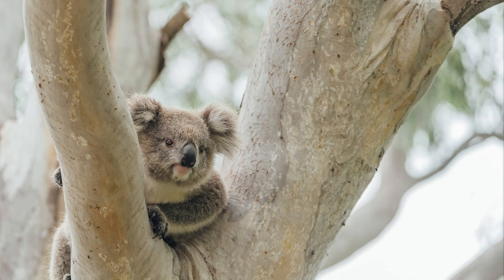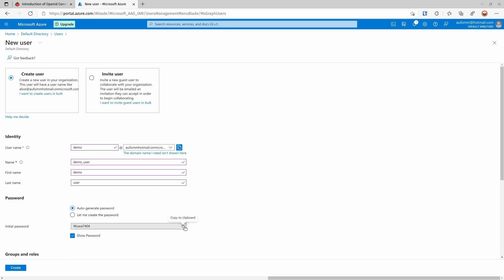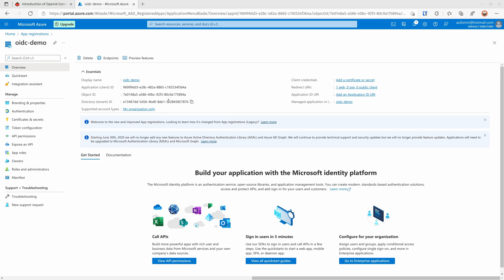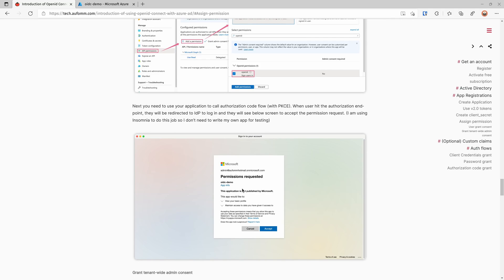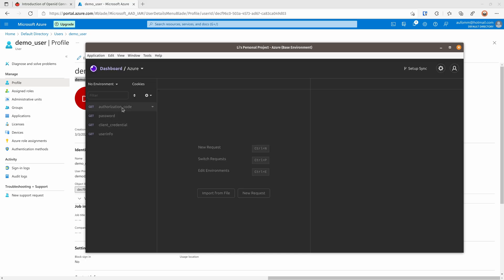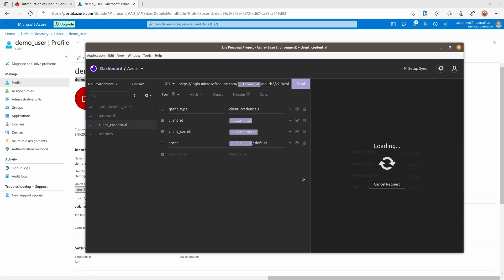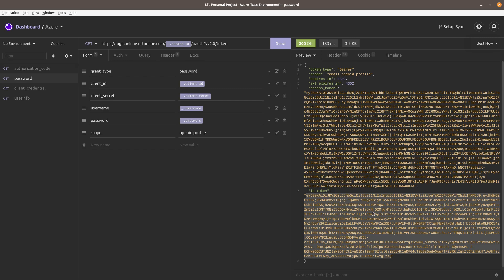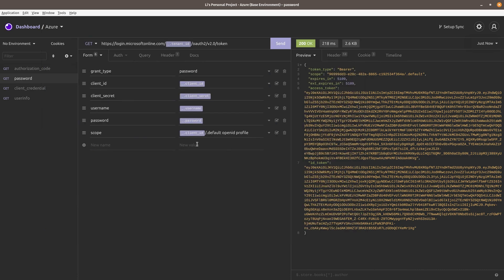Introduction to Azure AD with Openid Connect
In my previous video I talked about installing Keycloak with docker so anyone can host their own IdP.

For the viewers that don't bother hosting their own IdP, Azure AD, Okta, Auth0 would be something you want to try.

In today's video I will walk you through setting up Azure AD and do some openid connect flows.

0:00 Intro
1:14 Create Active Directory
2:45 Register Openid connect application
3:57 Get OIDC directory endpoints
4:19 Change token version to V2
4:38 Create client secret
5:16 Assign API permissions
6:32 Use Insomnia collections
7:35 Client Credentials flow
7:58 Authorization code flow
8:57 Password flow
9:06 Explain scope
10:39 Add claims to token
12:17 Get different versions of token